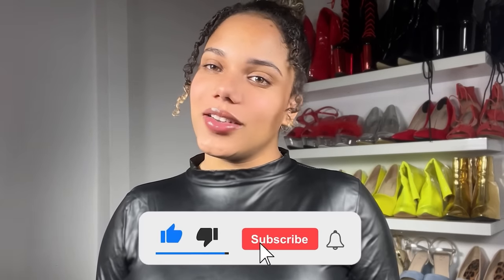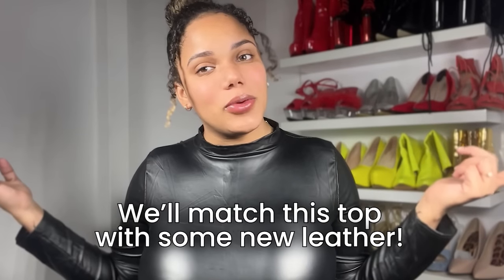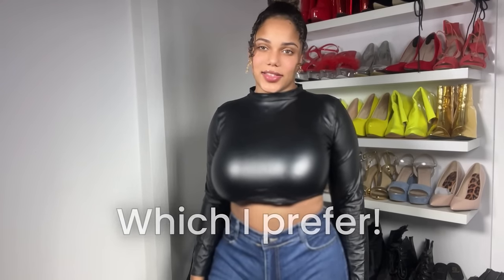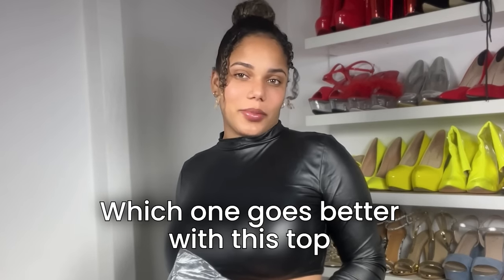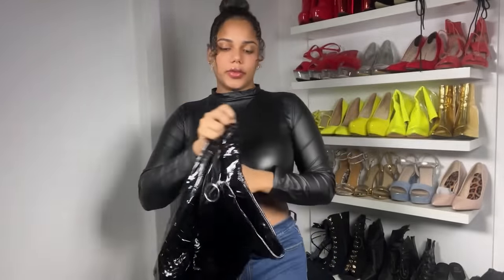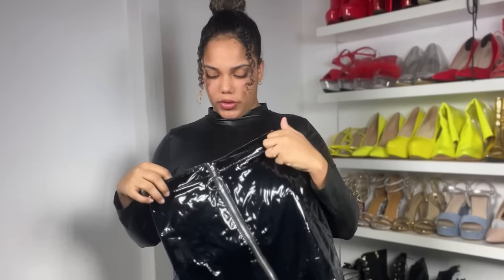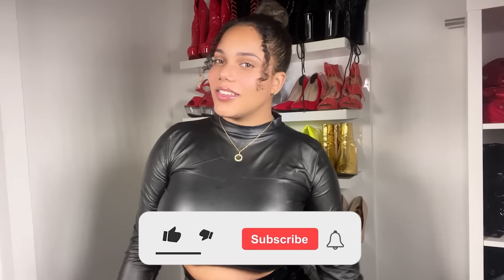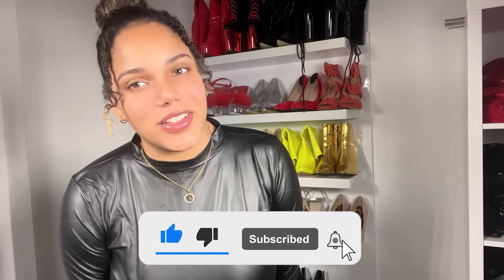Leather Leggings And Leather Skirt Try On | Leather Pants | Mini Skirt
Hi loves! ❤️

For this week I am putting on PU Leather leggings/pants and a PU Leather skirt.

Instagram (140K+) @MissKixxy
Tiktok (140K+) @MissKixxy